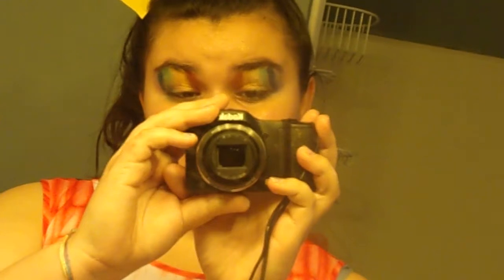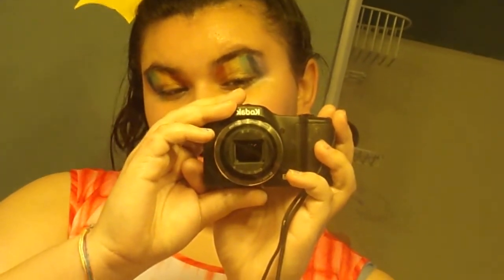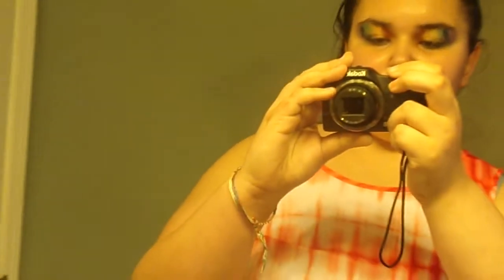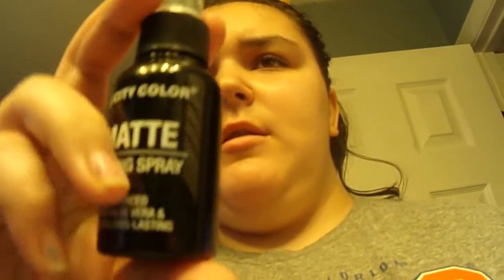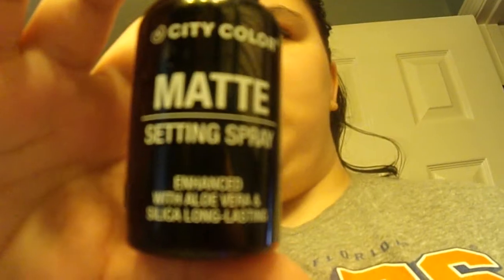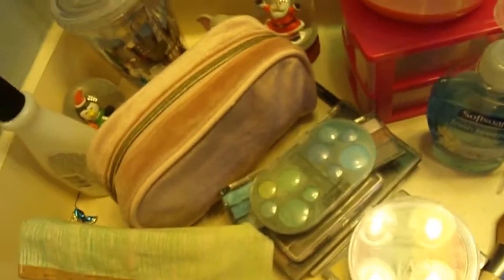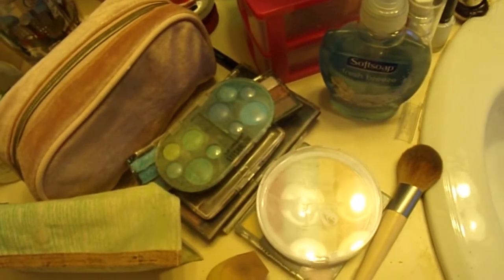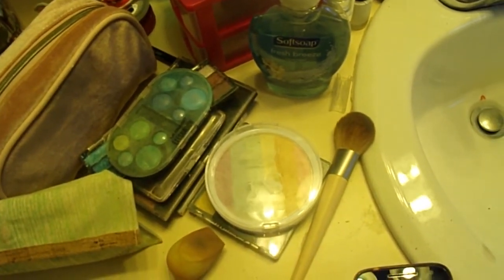HAPPY PRIDE MONTH GUYS!!!